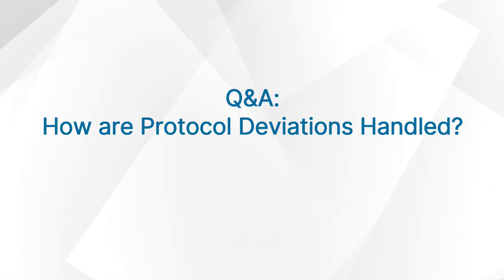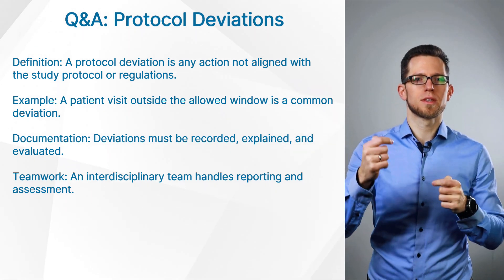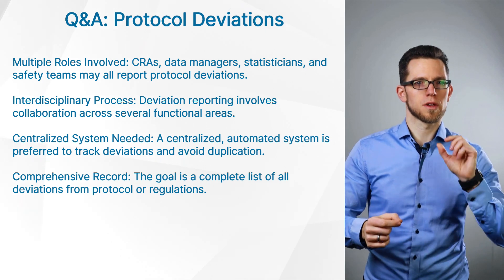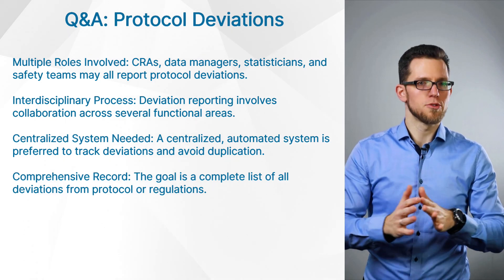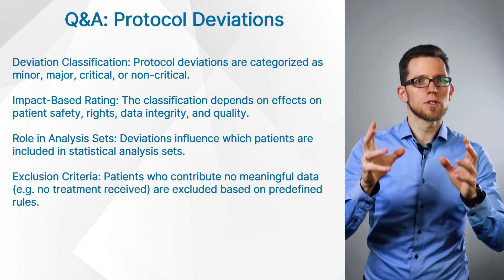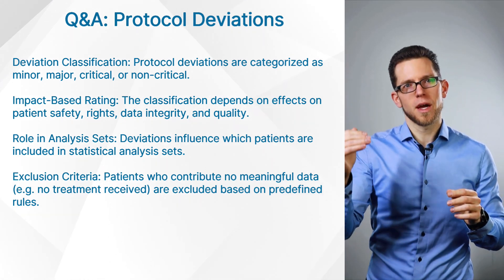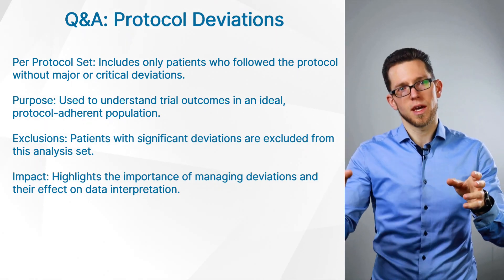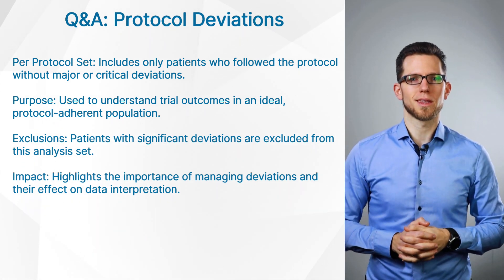Q&A: How are Protocol Deviations handled in Clinical Trials?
This video explains how protocol deviations are tracked, who’s responsible, and why they matter for data quality and trial outcomes.